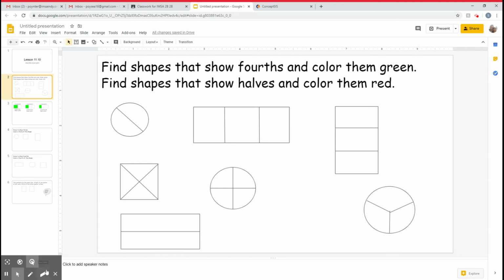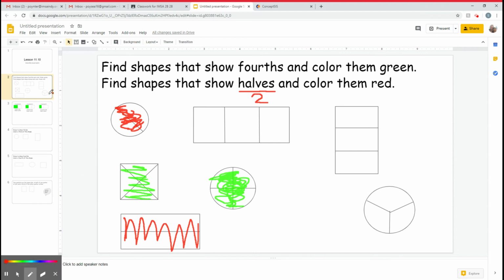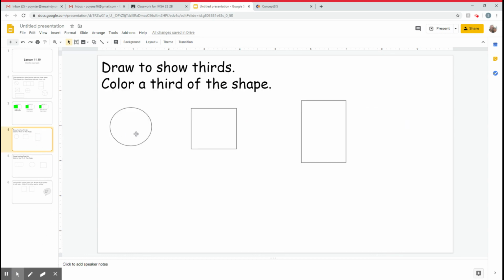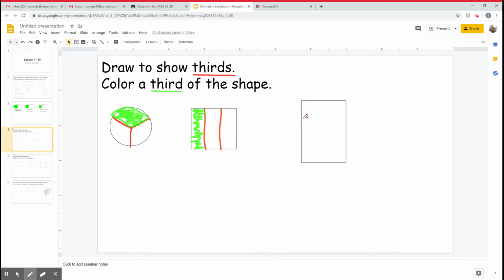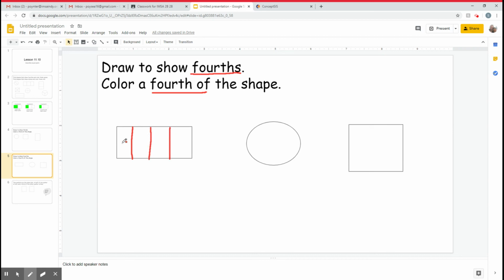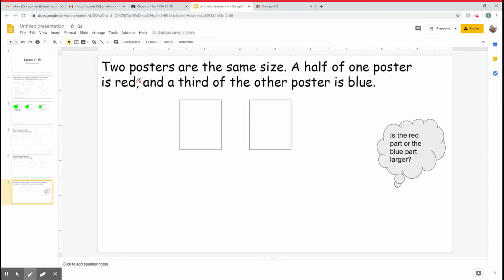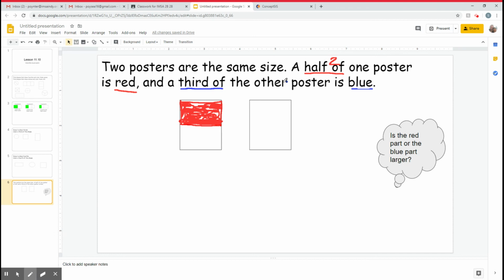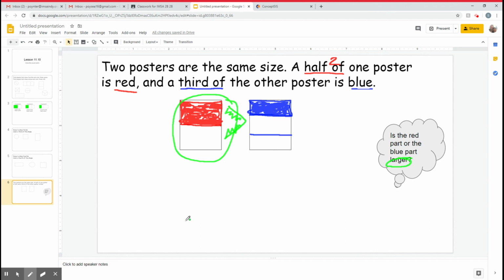Equal parts math